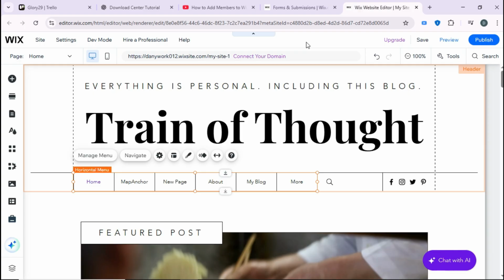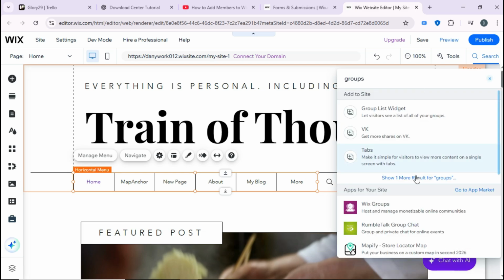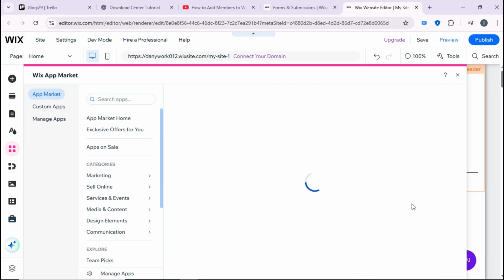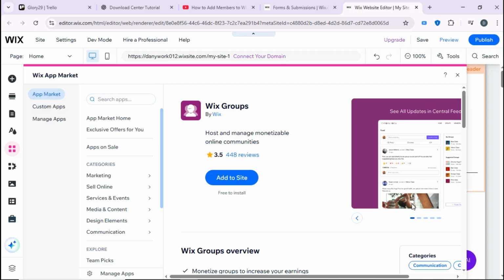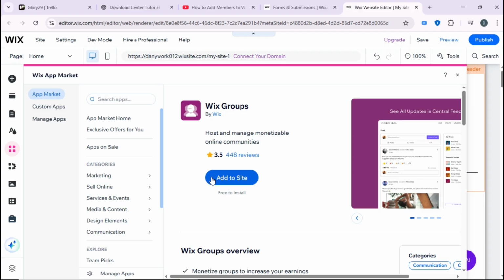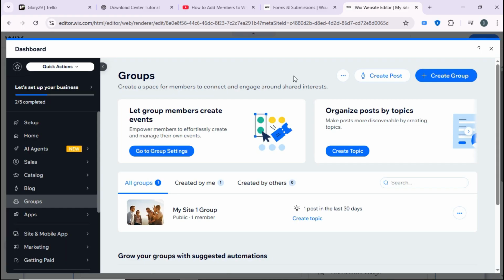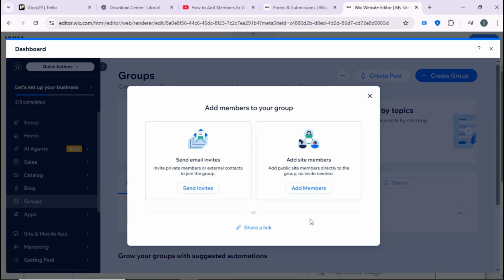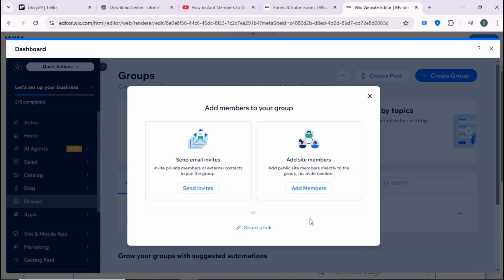How To Add Members To Wix Site (Step By Step) 2026!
In this comprehensive guide I will show you how to add members to wix site step by step tutorial in 2026! Learn how to add members to your Wix site to create a community, manage user access, or offer member-only content. This guide walks you through enabling the Members Area, inviting users, and assigning roles or permissions. You’ll also discover tips for managing member lists and improving engagement. Additionally, the article covers common setup issues and how to resolve them. By the end, you’ll be able to build and manage a thriving member base on your Wix site confidently.